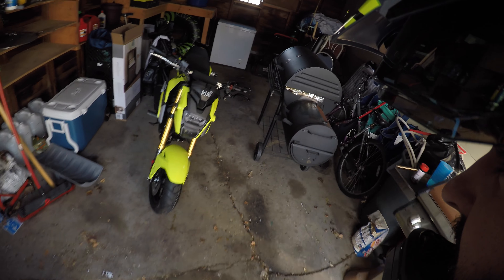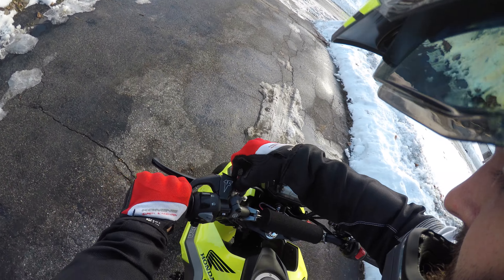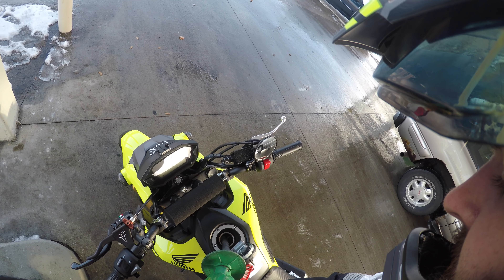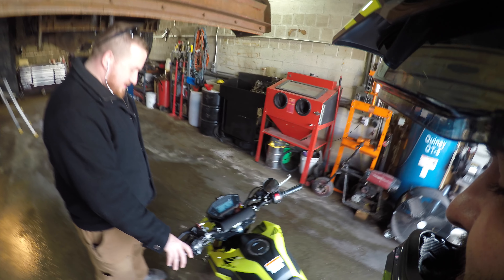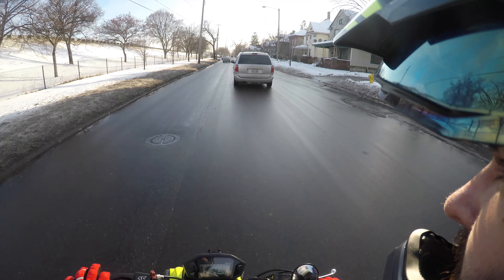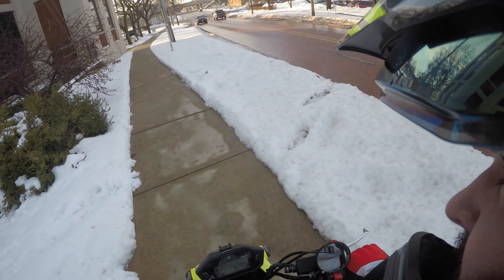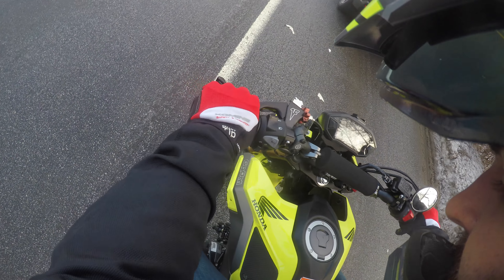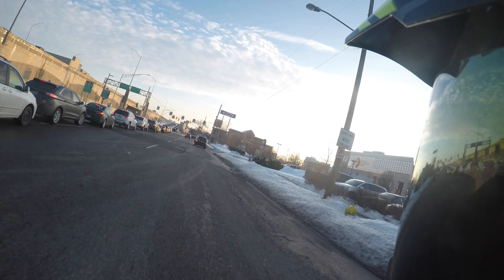2018 Stunt Grom's First Ride!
I didn't expect to be able to take her out before I finished the build but here we are! I take the Grom out for it's first ride and get er all tuned in strolling GR.